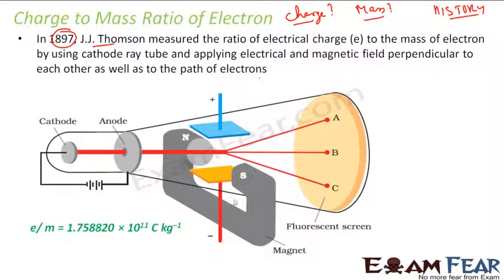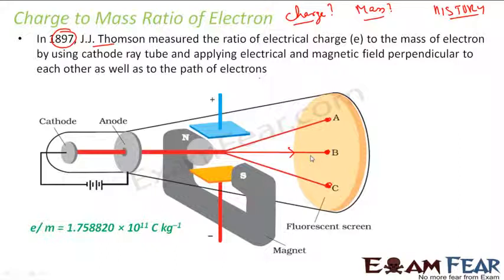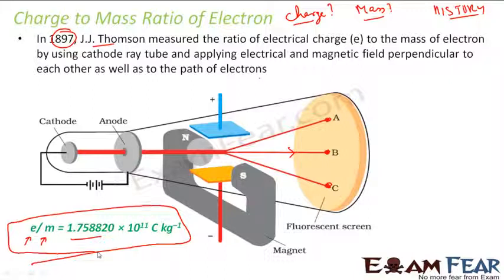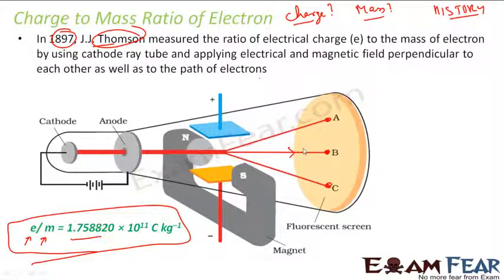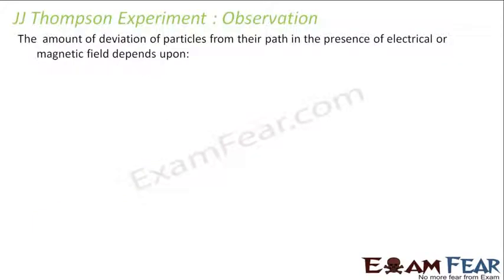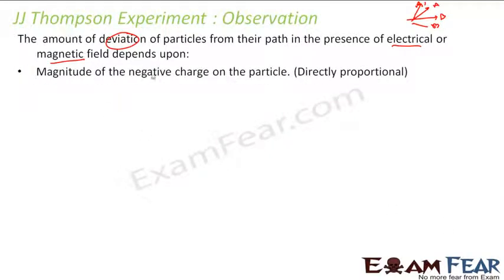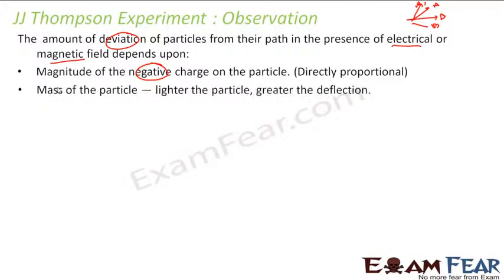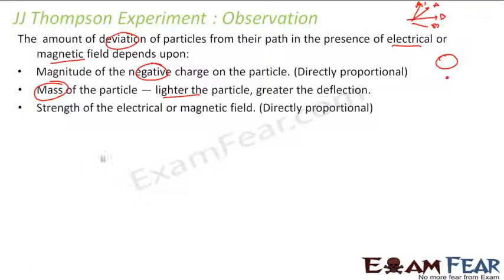Chemistry Structure of Atom part 4 Charge to mass ratio of electron CBSE class 11 XI